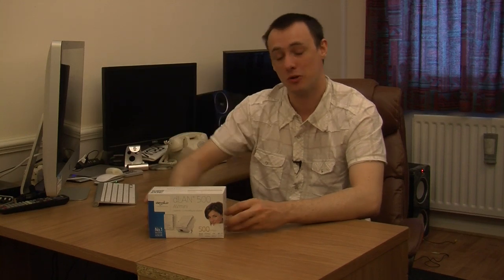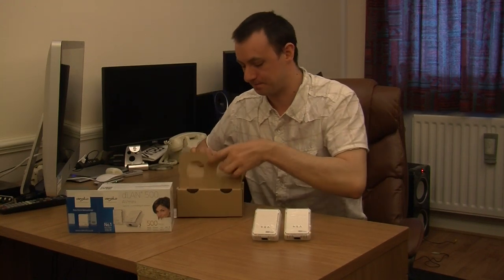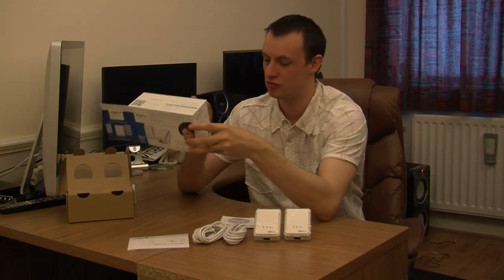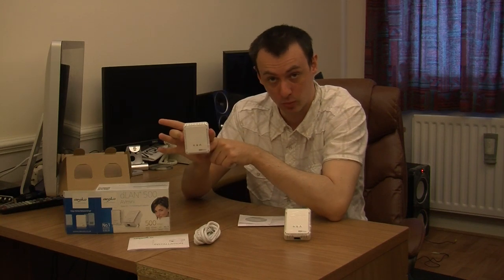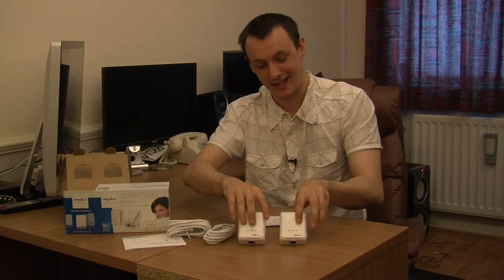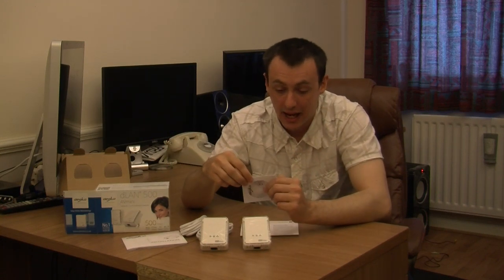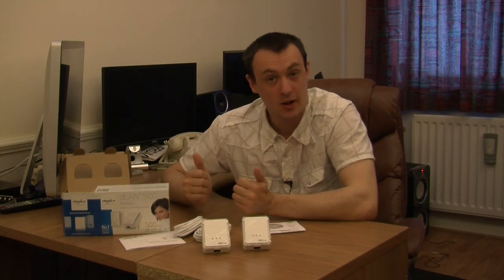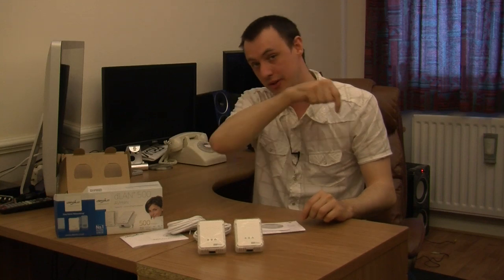Review: Devolo dLAN 500 AVmini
- The dLAN 500 adapters connect computers, consumer electronics and all other digital household appliances and devices with a network connection to the internet. Up to four HDTV streams can be transmitted simultaneously.

True to the devolo philosophy of ?unpack it, plug it in and get started,? installing the dLAN 500 adapters is easy as child?s play, with no need to use a computer. The powerline products can be connected simply by pressing a button on the adapter via 128-bit AES encryption. Automatic data prioritisation (Quality of Service) ensures interference-free video transmission and Internet phone calls, even if more than one person is surfing the Internet at the same time.

These are great for getting high-speed Internet connection around your house and highly recommend.

Forget about using wifi, where the signal can be weak or even no connection at all, by using the dLAN 500 you can be setup and connected to the internet with in minutes and have a steady and strong connection.

Features

High transfer rate of up to 500 Mbps
For all types of bandwidth-intensive transmission
Transmits multiple HDTV streams and even 3D movies reliably throughout the home
Full compatibility with all 200AV HomePlug AV adapters
Best energy saving mode: consumption is only 0. 5 watts in standby mode
3 year manufacturer?s warranty, as unit is designed, tested and certified in Germany

Overall this is a fantastic bit of kit and highly recommend